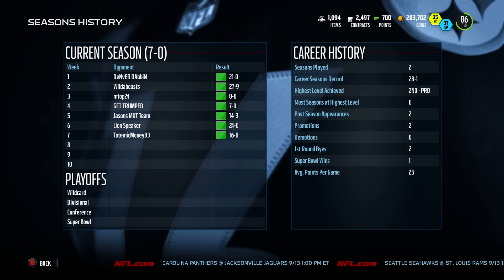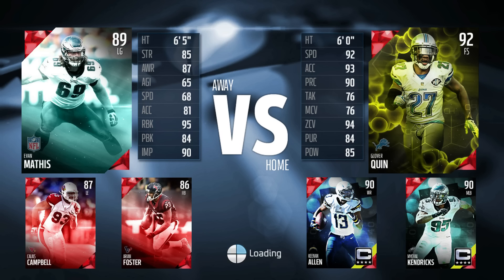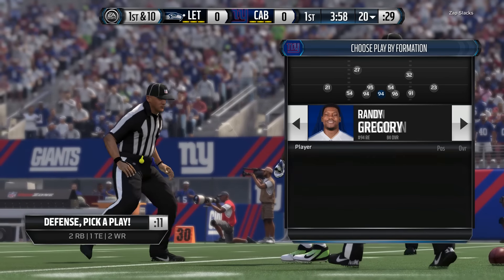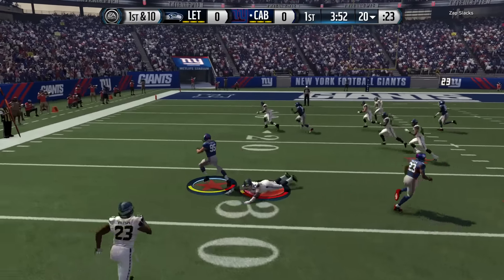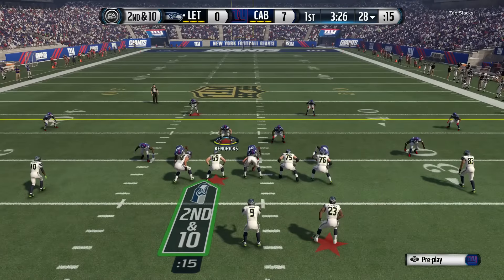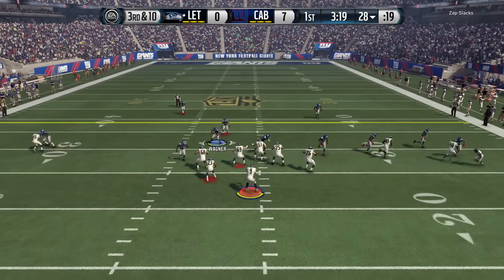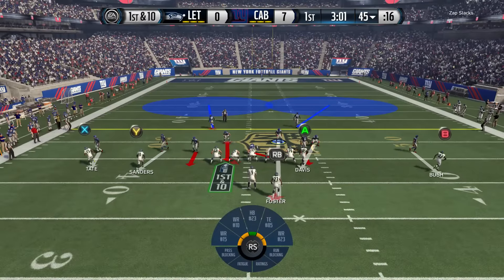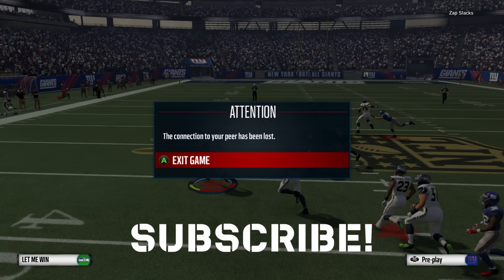Madden 16 - Win A MUT Game Without Playing Offense?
ZFarls takes on a challenge to win a MUT Head To Head Game without touching the ball on offense, can he make his opponent quit?

Want to see more quits?

Serious Madden Players only, check out our Digital eGuide Bundle, includes a full Offensive & Defensive Playbook, along with two bonus videos and the strategy guide in digital format!